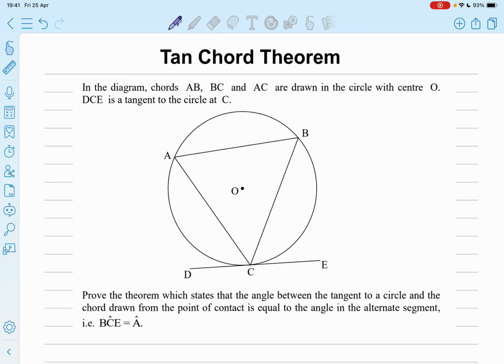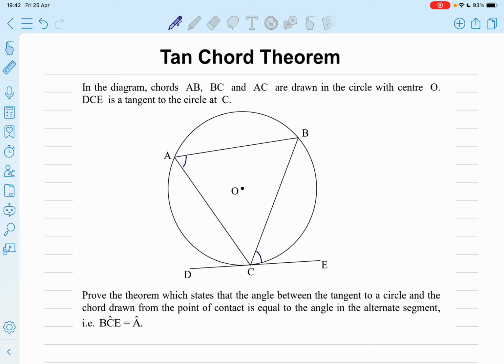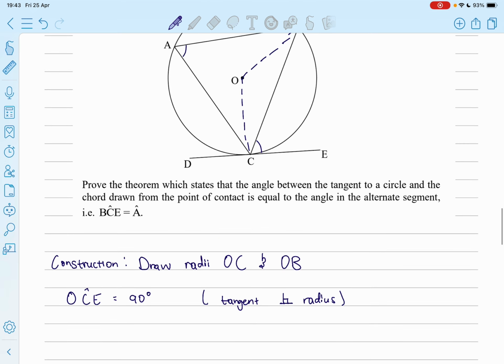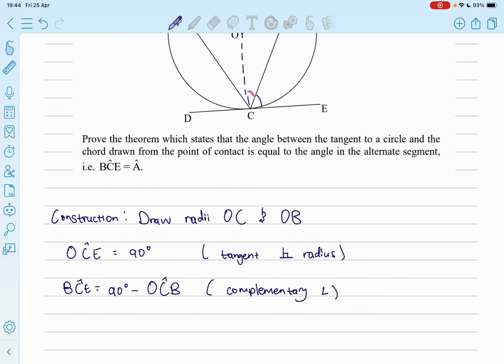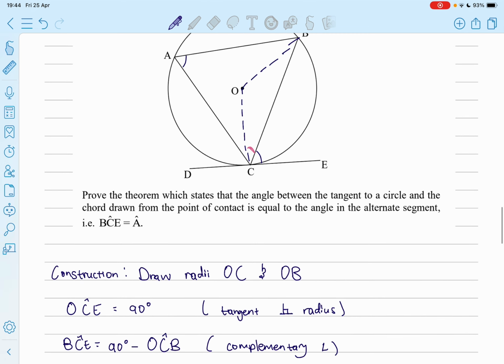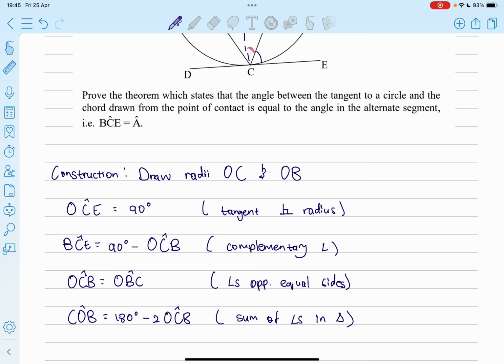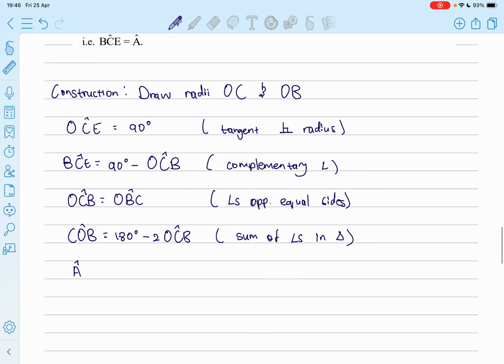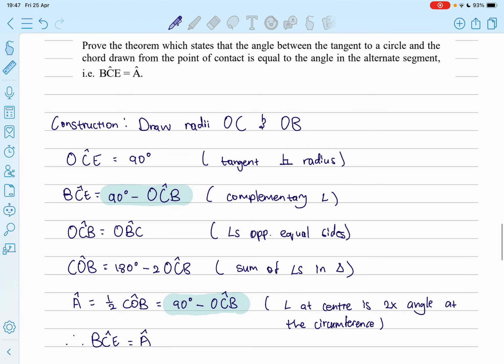Tan Chord Theorem Proof Mathematics Euclidean Geometry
In this Mathematics video, we go through the Euclidean Geometry proof for the Tan Chord Theorem. This video will help you understand and apply the Tan Chord Theorem for exam preparation for both grade 11 and grade 12 students.